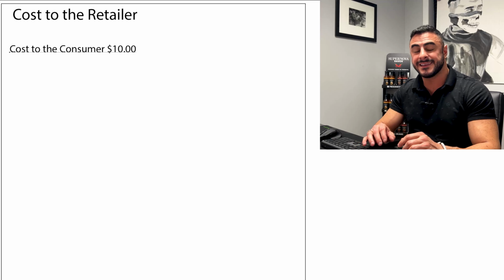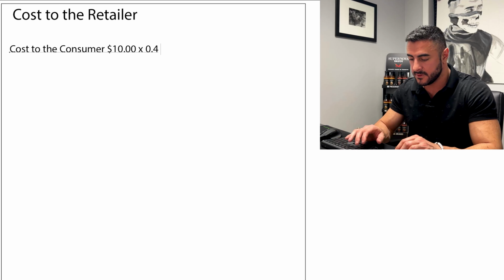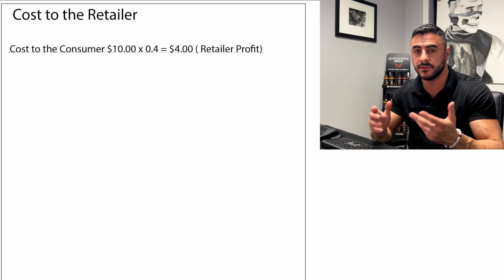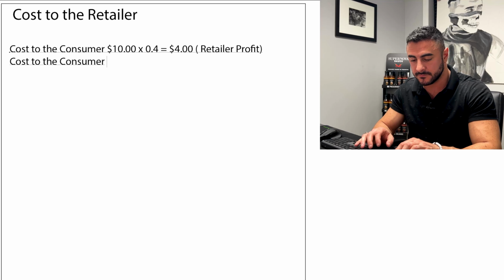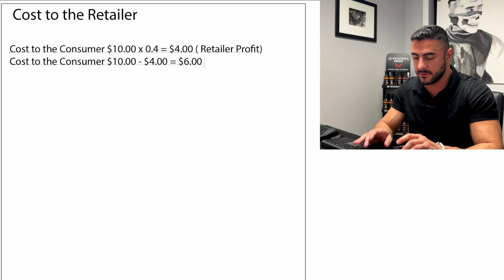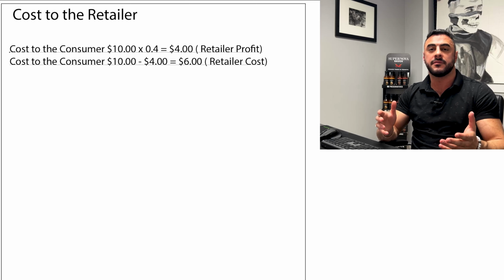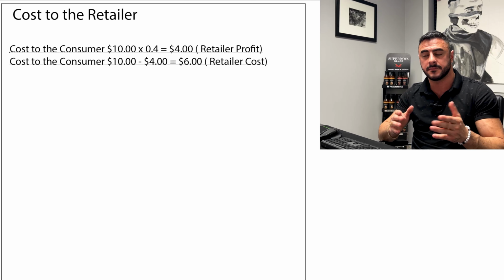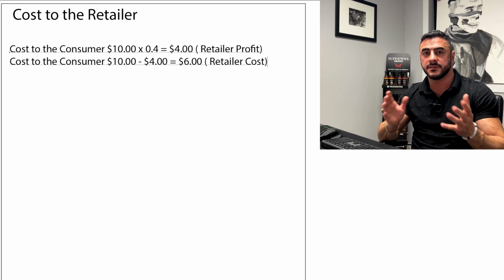How to Launch a Food Product - Ep2 - Cost to the Retailer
Learn the importance of pricing your product correctly and how it effects your future when trying to launch a food business.

Vic Nova talks about the importance of your pricing strategy when designing a food product that can be mass-produced and scaled to be sold in major grocery chains.

**LINKS**

"HOW TO LAUNCH A FOOD BUSINESS PRODUCT THAT SELLS" -